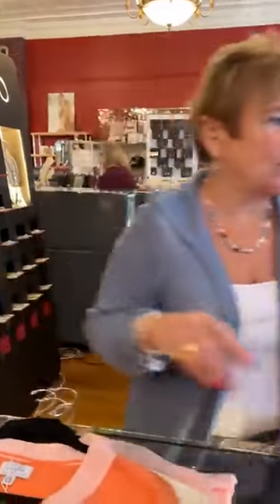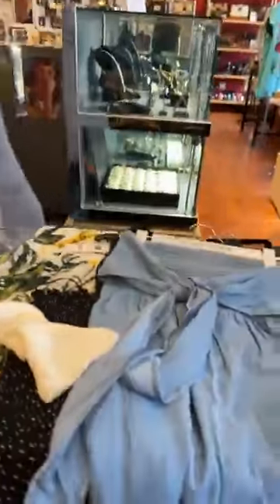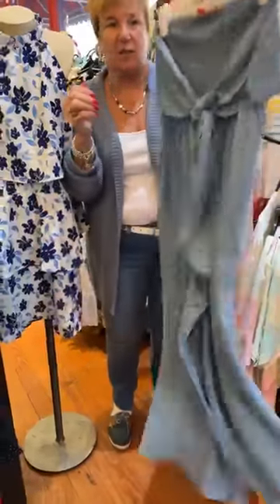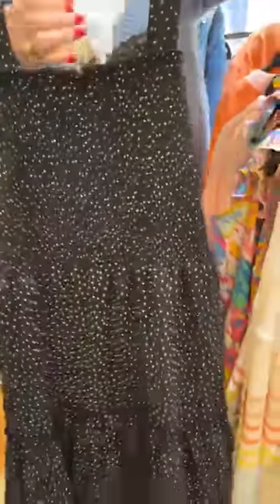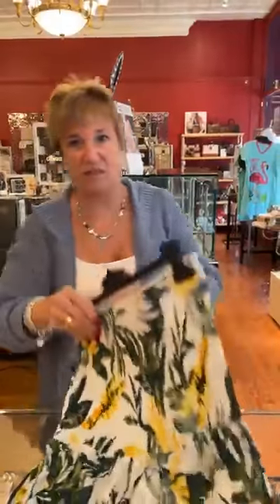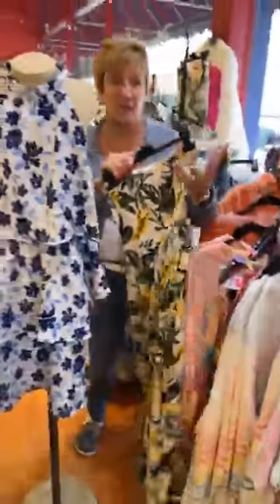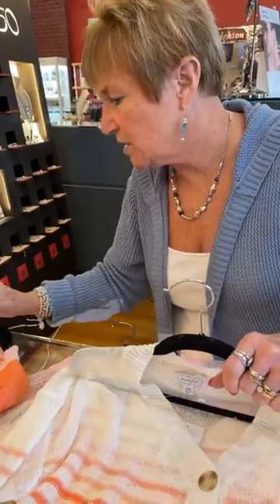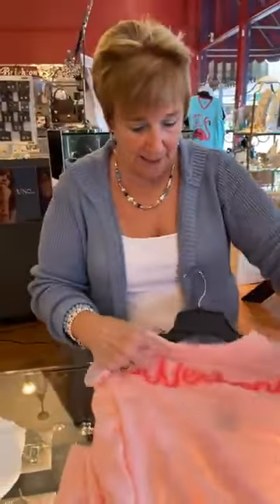Spring dresses and sweaters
Whether you're ready for a dose of spring or you're going on spring break, we have some fashion must-haves for you!  Super cute dresses and sweaters from MudPie and Charlie Paige are here.  Come get your favorites before they are gone!